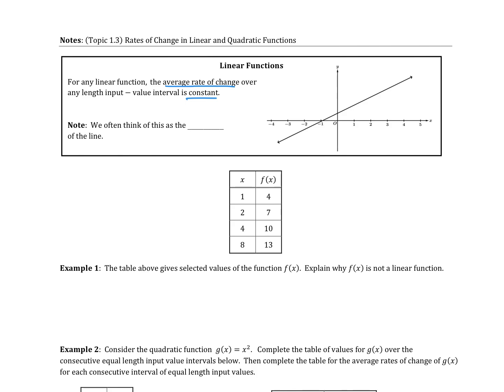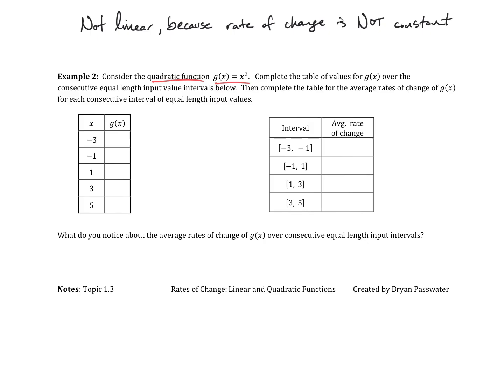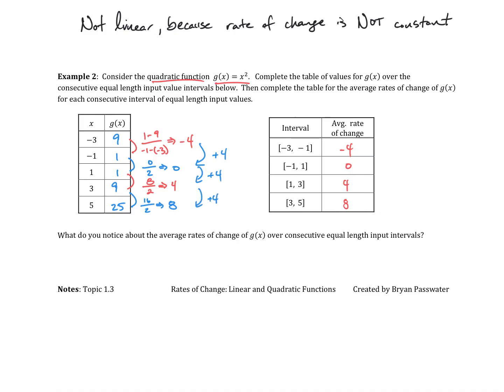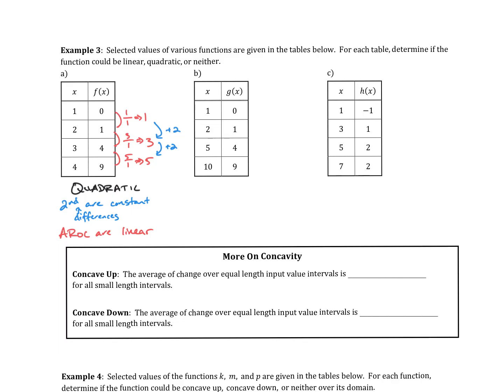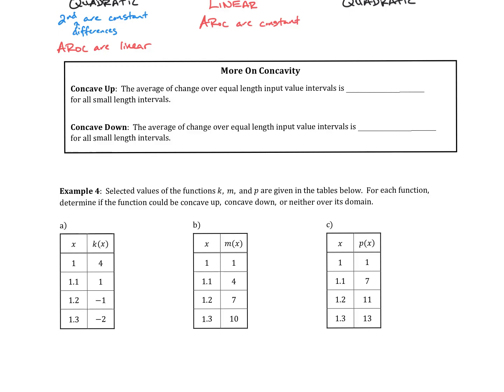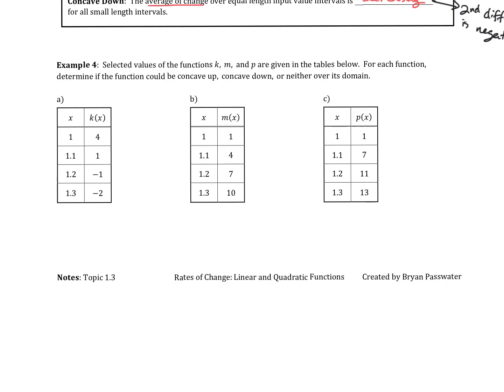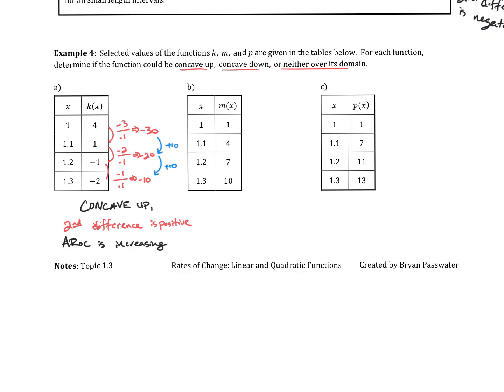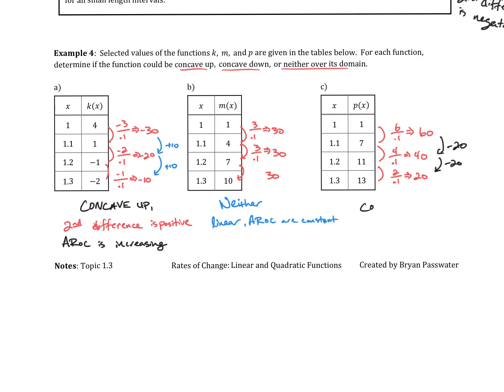1.3 Rates of Change Linear and Quadratic Functions